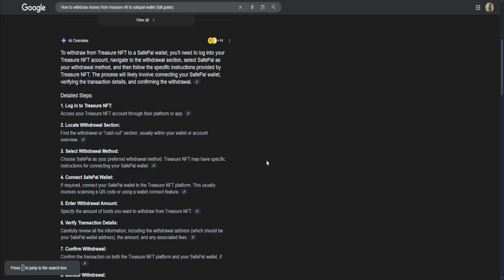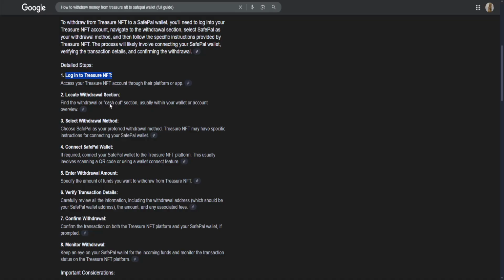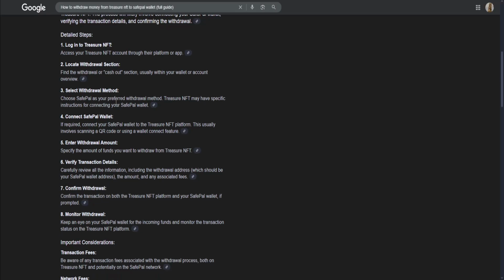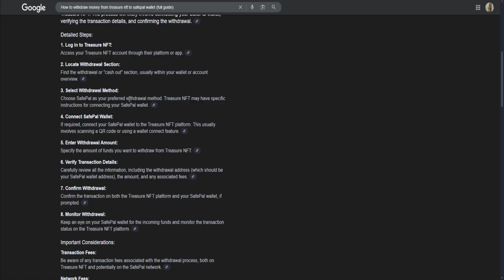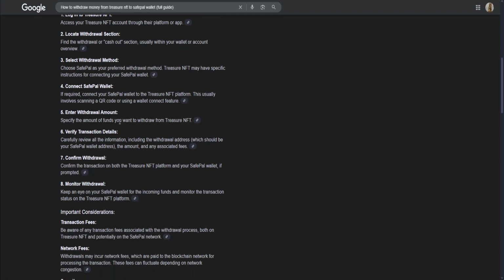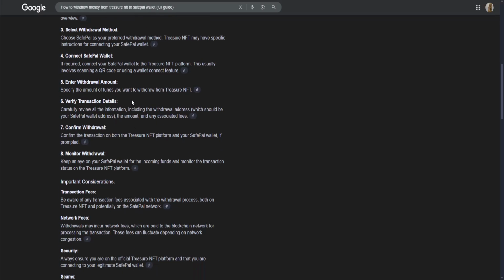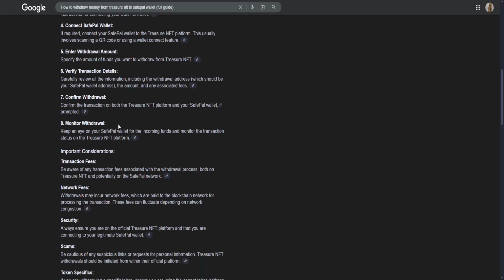How To Withdraw Money From Treasure NFT To SafePal Wallet (Full Guide)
📱 In this video, I’ll walk you through How To Withdraw Money From Treasure NFT To SafePal Wallet (Full Guide)

Timestamps
0:00 Intro
0:07 Tutorial